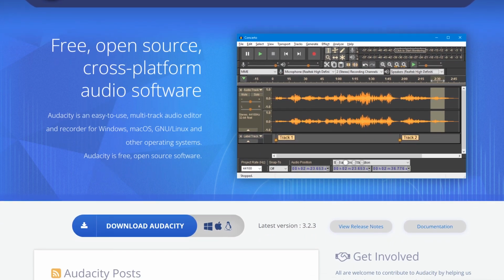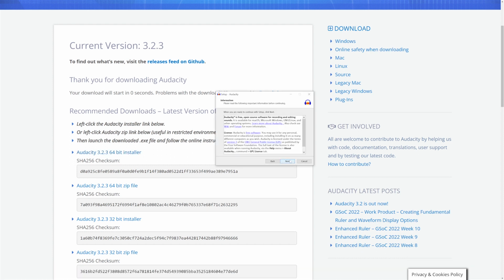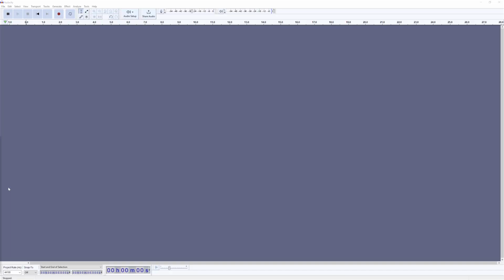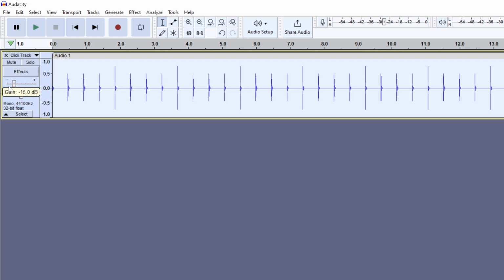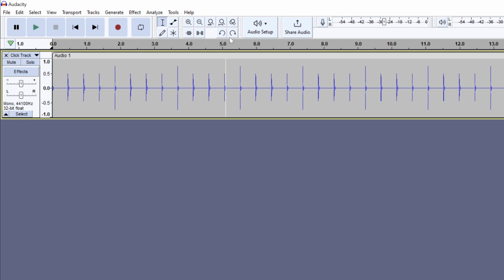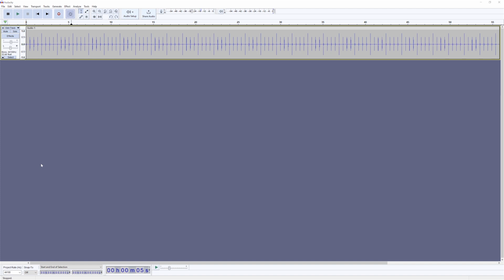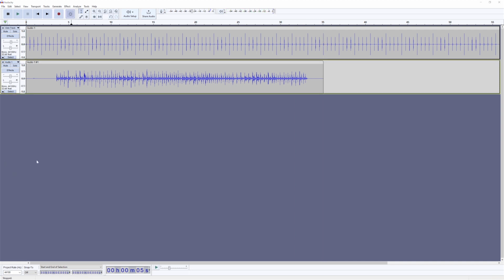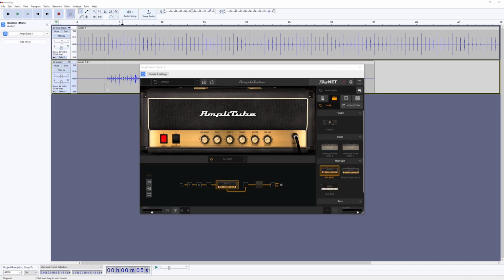Audacity Tutorial for Beginners - How to Record on PC